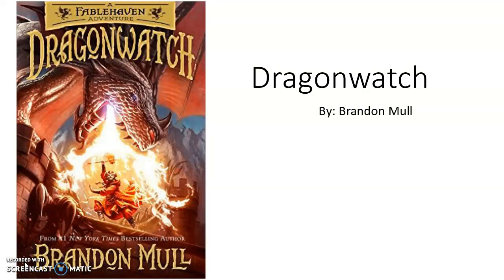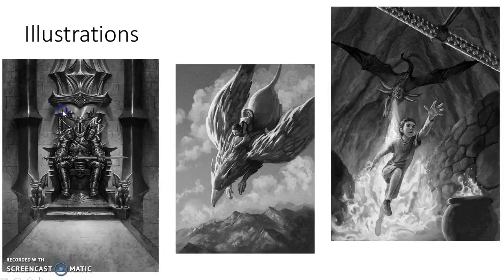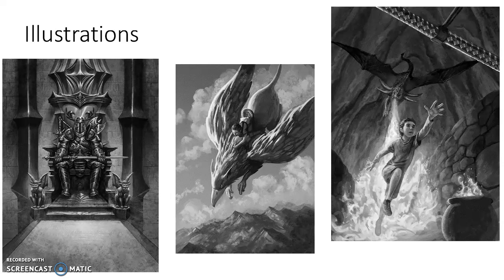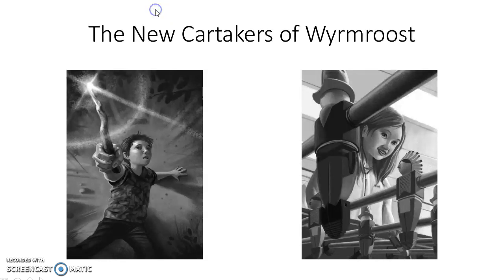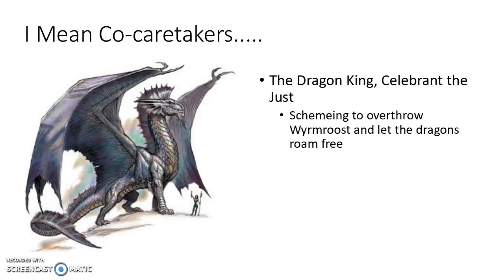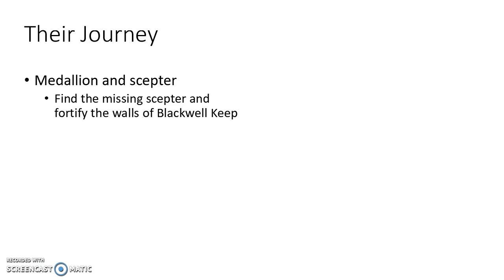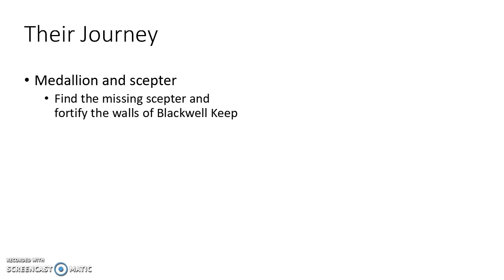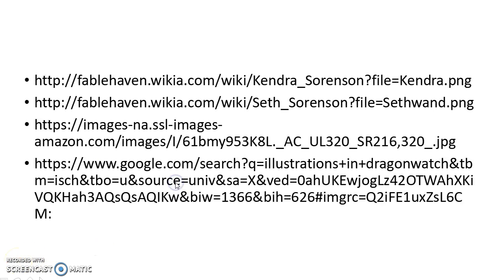Modern Fantasy Book Presentation